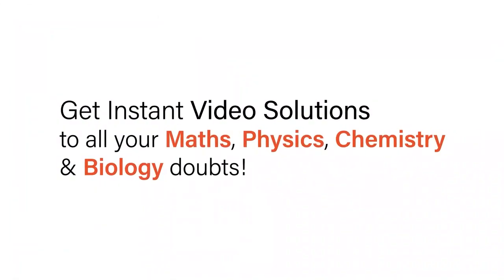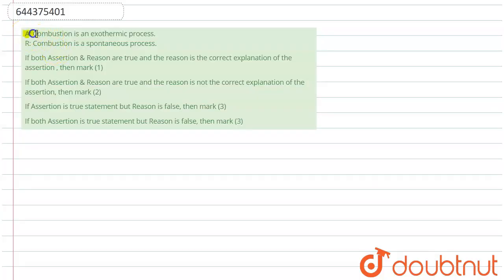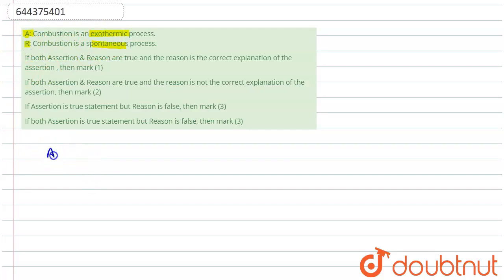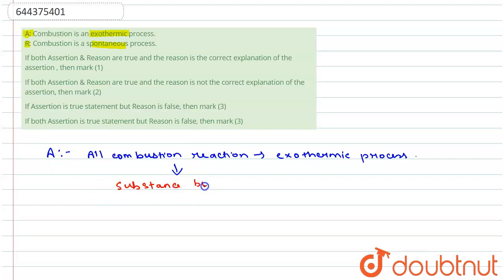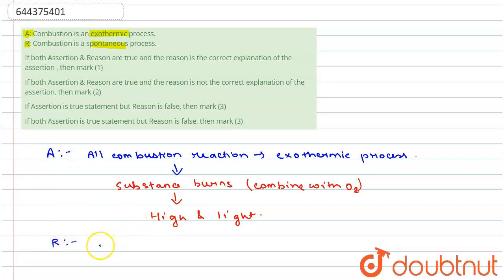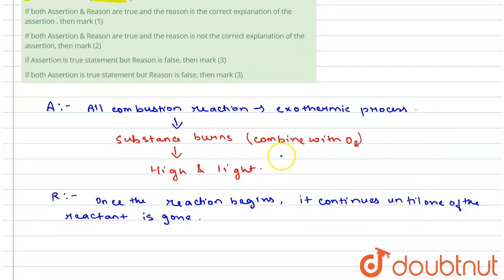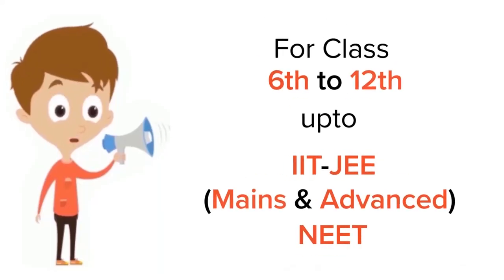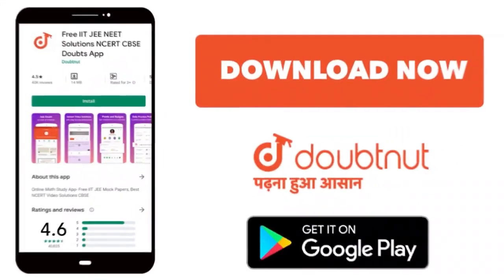A: Combustion is an exothermic process. R: Combustion is a spontaneous process. | 12 | THERMODYN...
A: Combustion is an exothermic process. R: Combustion is a spontaneous process.
Class: 12
Subject: CHEMISTRY
Chapter: THERMODYNAMICS
Board:IIT JEE

👉 Have Any Query? Ask Us.